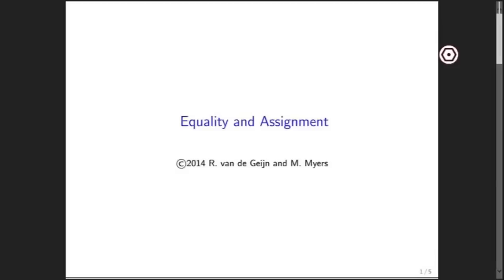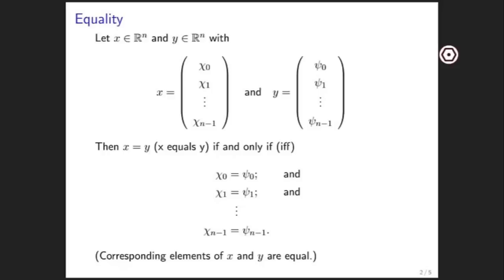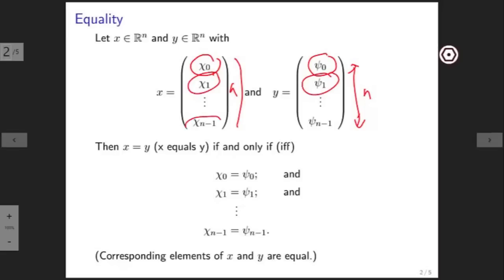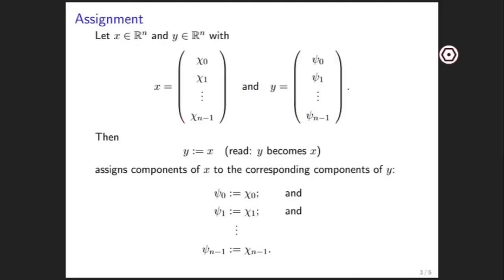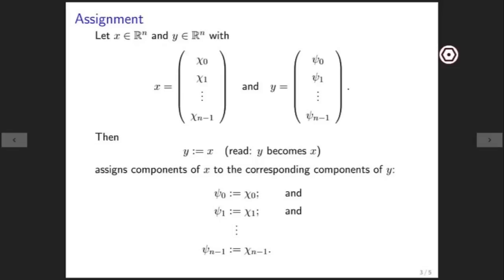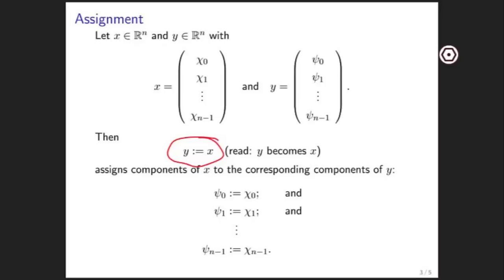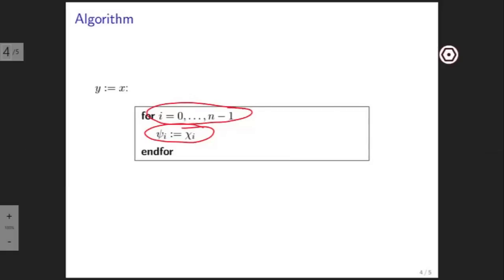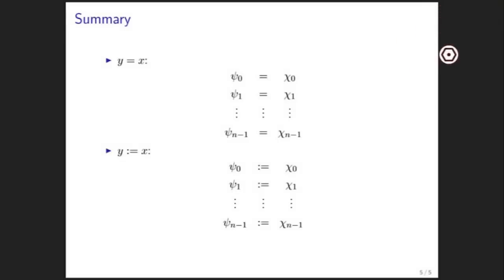1.3.1 Equality and Assignment (Now also visit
1.3.1 Equality and Assignment